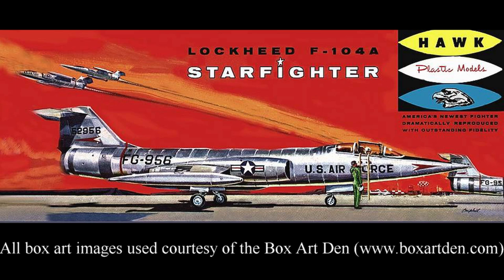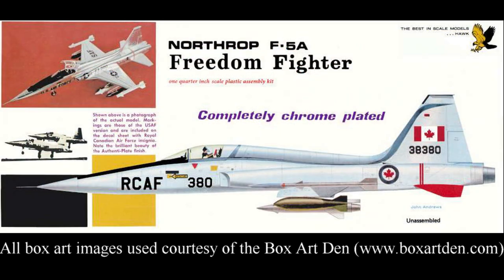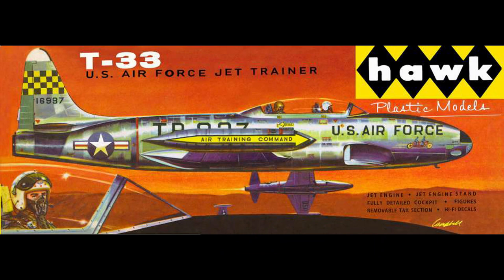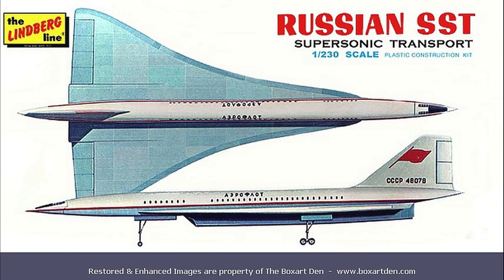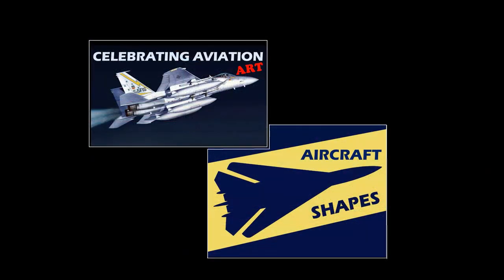Coffee with Max's Models 9/5/22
This video is directly inspired by Mike Machat's video on aircraft shapes.  How many of us can identifly a car or plane by its silhouette becasue we build models of them?

Eighth Annual Concert
Guitar Quintet „Coda“: Nayden Doynov, Ilin Papazyan, Ivan Atanasov, Stefan Petrov, Stoyan Zlatev.